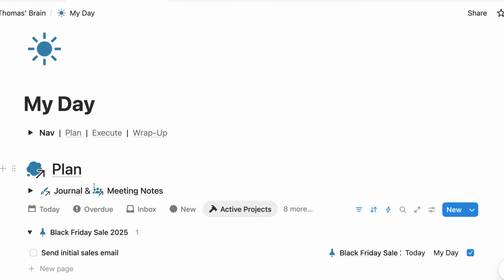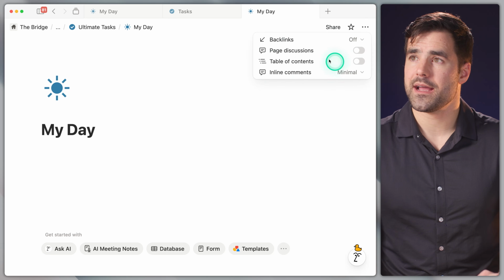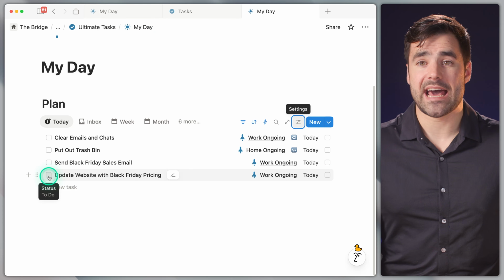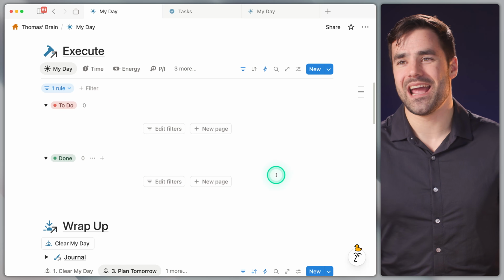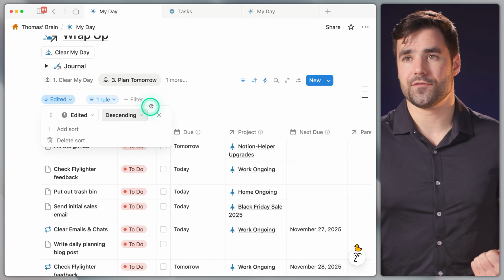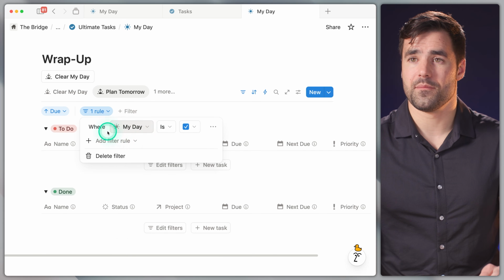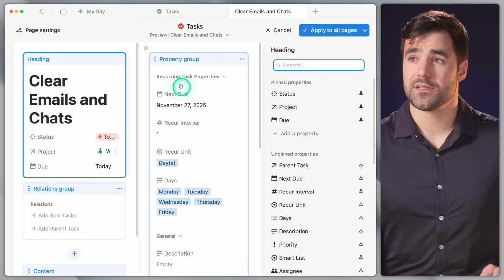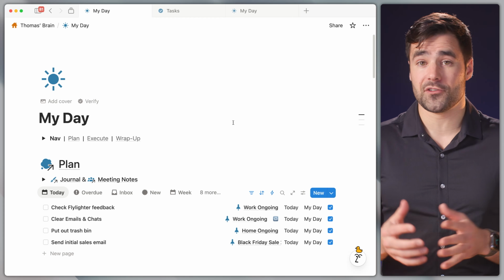I can't believe how well this Notion daily planner helps me focus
In this video, I'll show you how to build my exact daily planning dashboard from scratch.

⏱️ Timestamps:
00:00 - Introduction
02:28 - Starting the build
03:33 - Why you should use Notion for this
03:53 - Creating the My Day page
05:14 - Building the Plan section
06:02 - How to copy a database view
06:45 - Adding the My Day checkbox
07:56 - Unlocking the Tasks database
10:06 - Building the Execute section
13:19 - Wrap Up section introduction
13:58 - Why you need to clear your task list each day
14:50 - The Wrap Up section
15:01 - Creating a button
17:09 - The extra Wrap Up views
17:14 - The Clear My Day view
19:05 - The Review Calendar view
19:14 - The Plan Tomorrow view
20:11 - Building the Clear My Day view
22:15 - Building the Review Calendar view
23:22 - Building the Plan Tomorrow view
25:16 - Adding Context tags
25:32 - Overview of the Context tags
27:36 - Setting up the Context tags
29:09 - Moving the Context tags with the Layout Builder
30:32 - Adding the Context tags to the My Day database views
31:12 - Adding Context tag views to the Execute section
31:23 - Building the Energy view in the Execute section
33:15 - Re-locking the Tasks database
33:34 - Conclusion